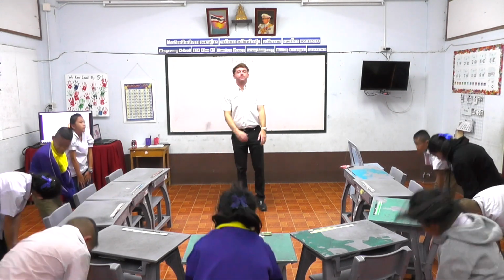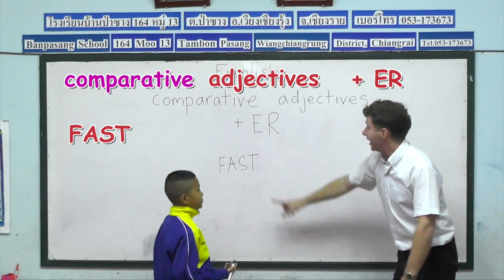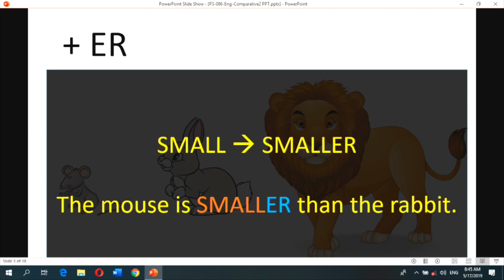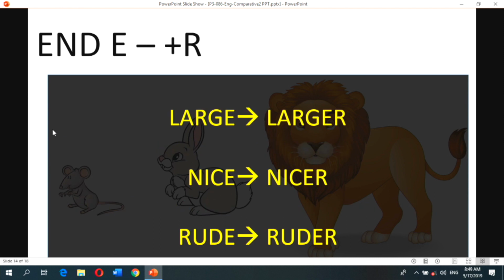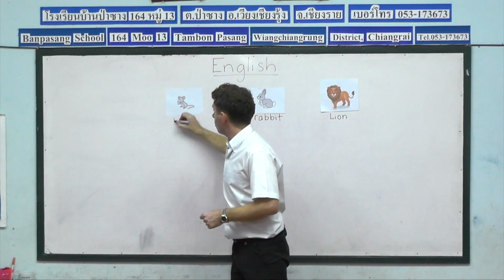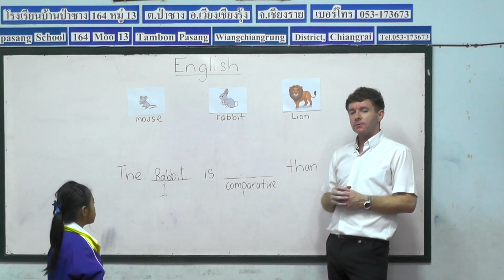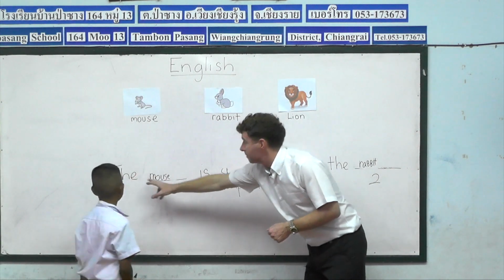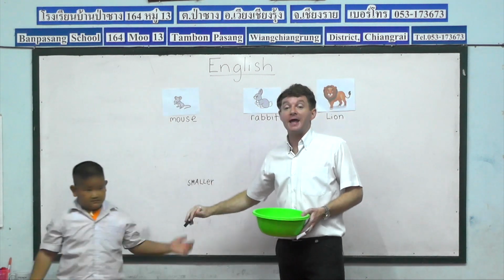Year 3 English, Lesson 86, Comparative Spelling Rules (2)